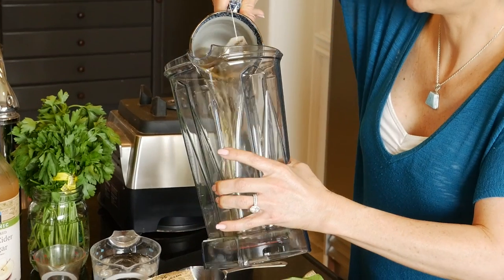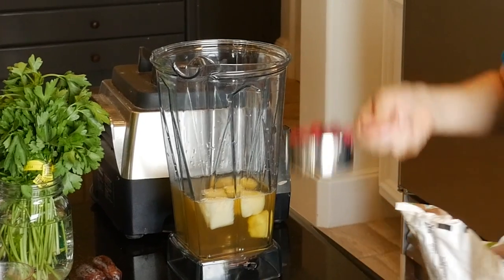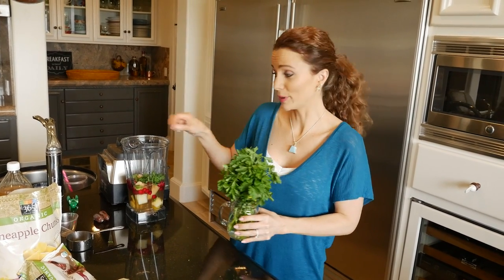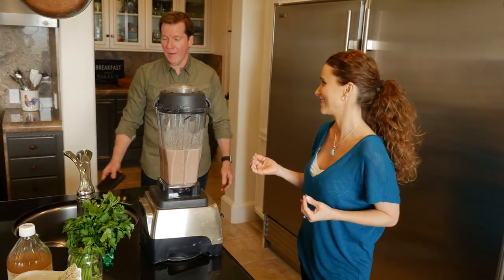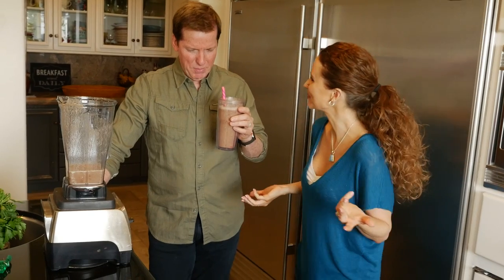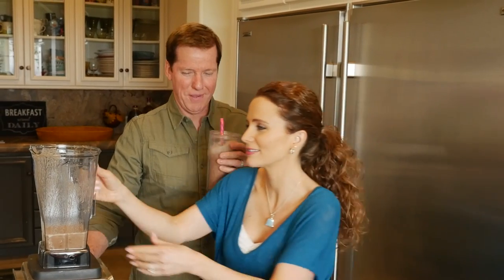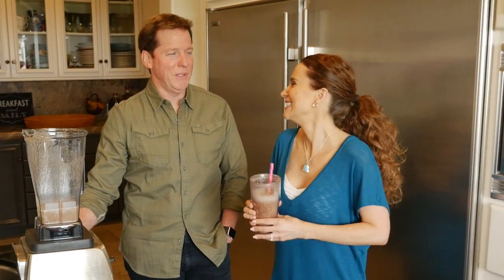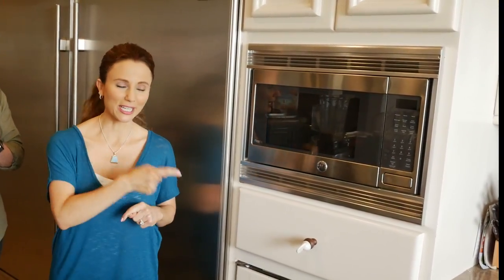The Post Party Detox Shake!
Whether you're in need of a detox, want to shed some excess water retention, or maybe you just want a super healthy, feel-good snack - making this shake is always a good idea! /AUDREY DUNHAM + JEFF DUNHAM